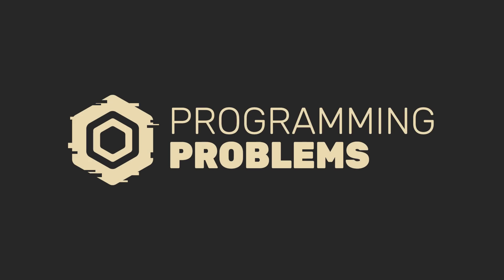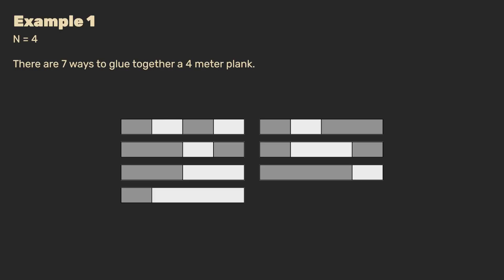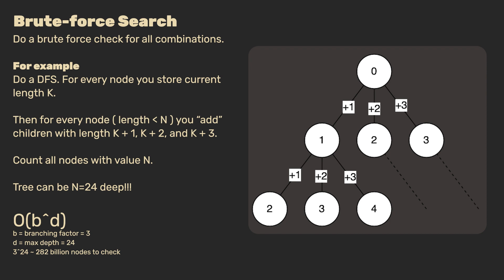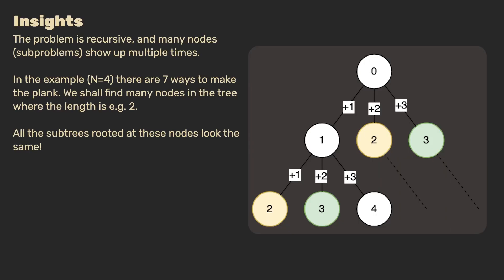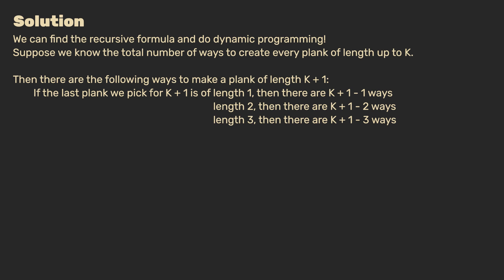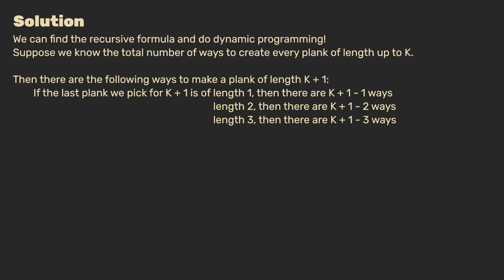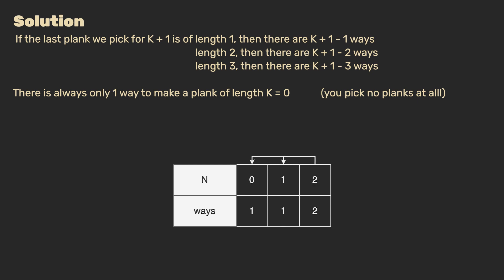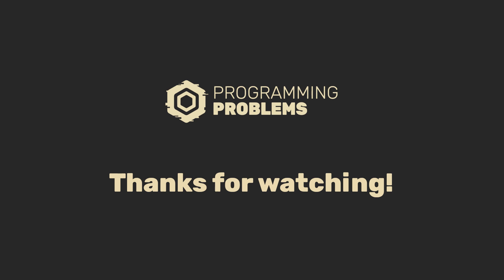Programming Problems EP1 - The Plank - Kattis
In this video, I tackle a programming challenge called "The Plank" from Kattis. Join me as we dive into the problem statement, analyze its requirements, and devise an efficient solution.

Whether you're a beginner or an experienced programmer looking to enhance your problem-solving skills, this video is for you. By the end of this tutorial, you'll have a solid understanding of "The Plank" problem and a working solution that meets the challenge's requirements.